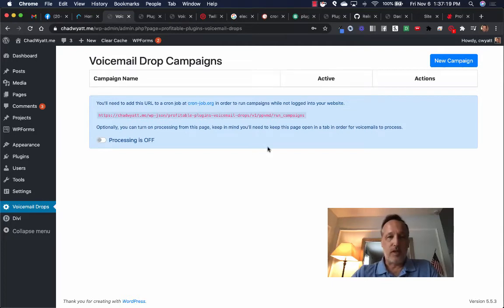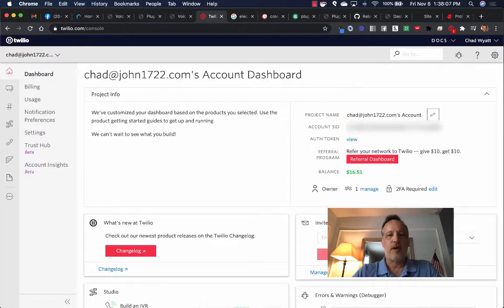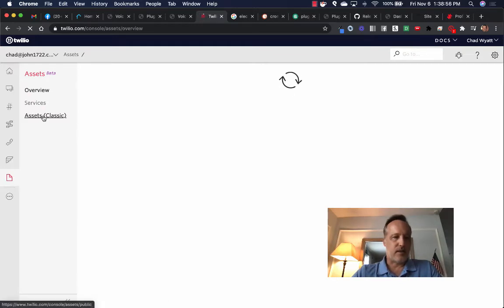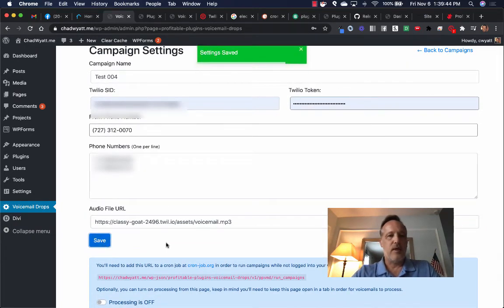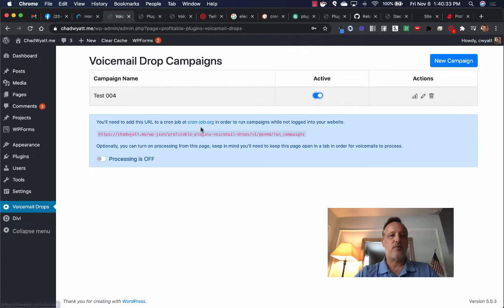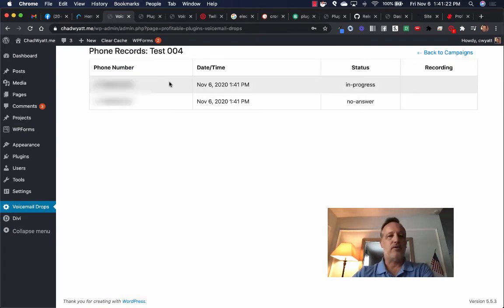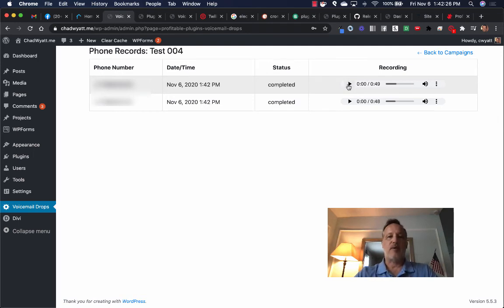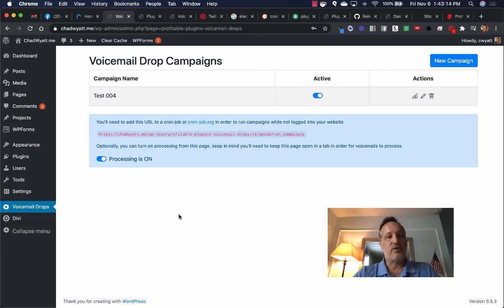Twilio Voicemail Drops Wordpress Plugin